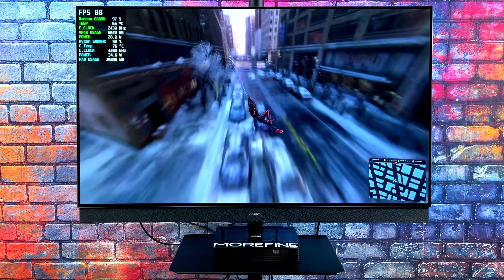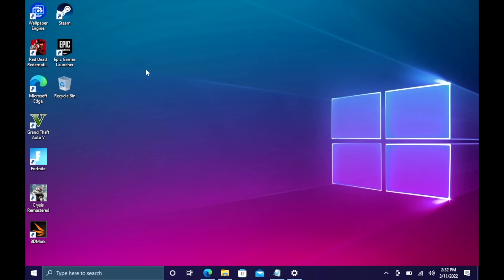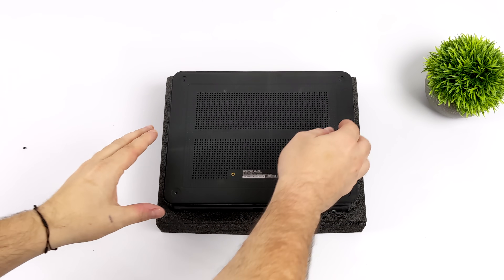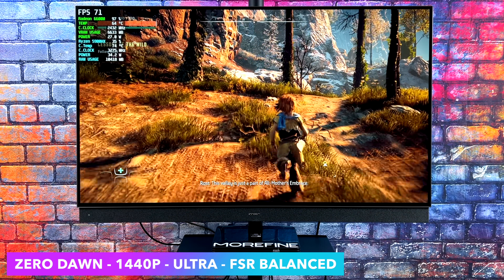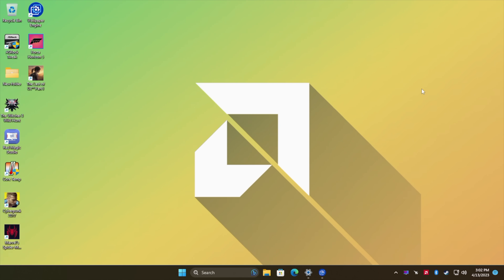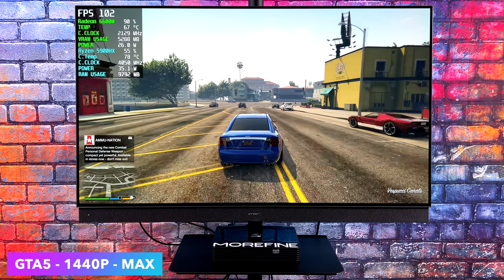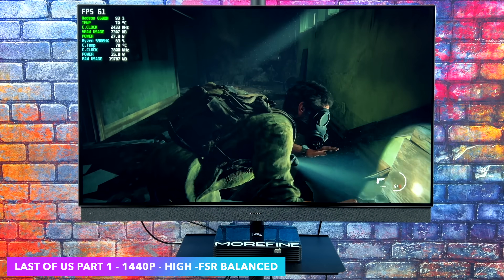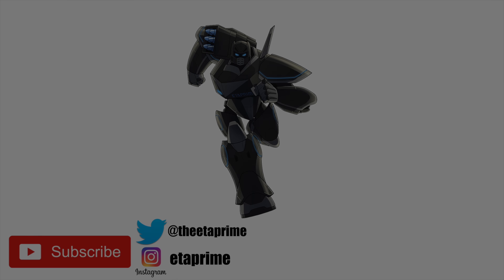The All New M600S Brings Mini PC Power To The Edge! It Can Run Everything!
25% Code for software: ETA

In this video, we take a look at the all-new Morefine M600S an absolute mini powerhouse when it comes to gaming on a Mini PC! Powered by a Ryzen 9 5900 HX and backed by an AMD Radeon 6600M Discrete GPU. This small form factor gaming PC is one of the most powerful all AMD-based mini PC we’ve ever tested and it’ll play anything at 1440P!

OLED Monitor Used In Video: Get The INNOCN 48” OLED Gaming Monitor

00:00 Introduction
00:22 Unboxing Morefine M600S
00:53 Video SPONSOR AD SPOT
02:32 Overview
03:33 Teardown and Upgradability Morefine M600S
04:25 Specs Morefine M600S
05:24 Horizon Zero Dawn 1440P Morefine M600S
05:55 TDP and GPU Clocks Morefine M600S
07:20 Benchmarks Morefine M600S
07:56 Injustice 2 Morefine M600S
08:26 Cyberpunk 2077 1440P Morefine M600S
08:48 GTA5 Morefine M600S
09:24 Spiderman Miles Morales 1440P Morefine M600S
10:02 Dirt 5 1440P Morefine M600S
10:25 God Of War 1440P Morefine M600S
10:52 The Last Of Us Part 1 PC 1440P Morefine M600S
11:19 Power Consumption and first impressions

ETAPRIME
12520 Capital Blvd Ste 401 Number 108